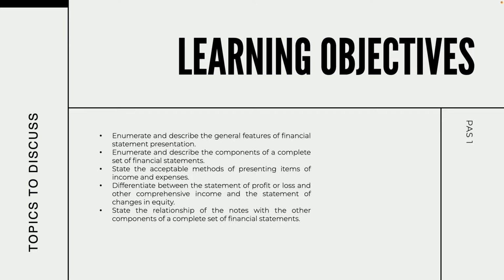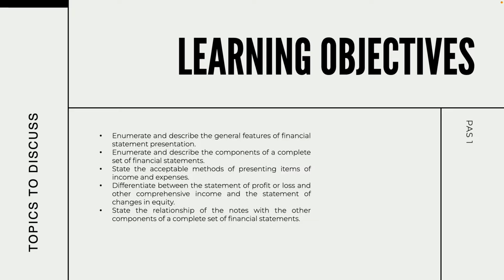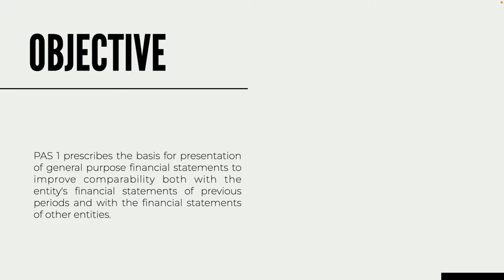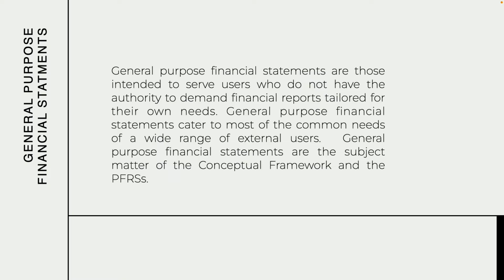PAS 1 Presentation of FS Part 1.1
This video lecture discusses the theoretical concepts of PAS 1 Presentation of Financial Statements